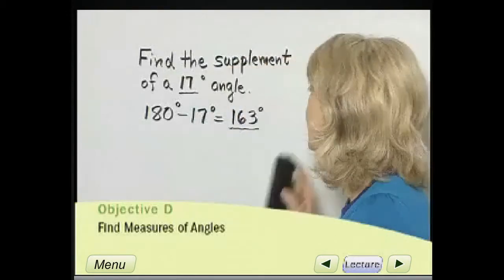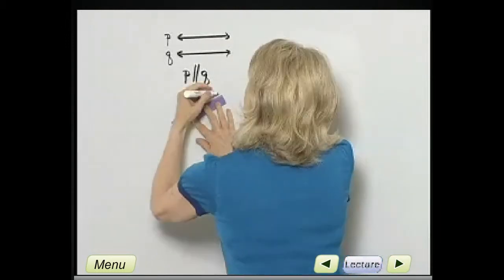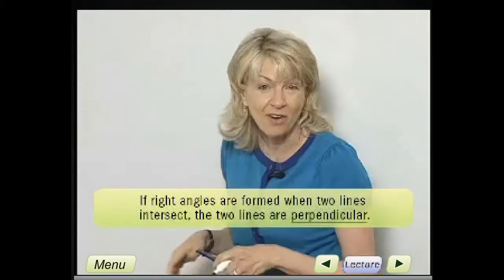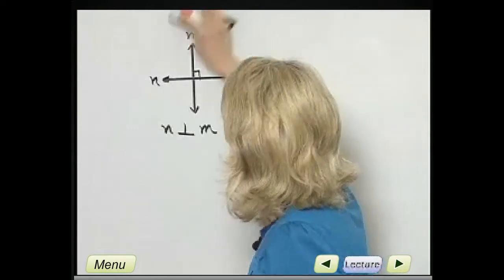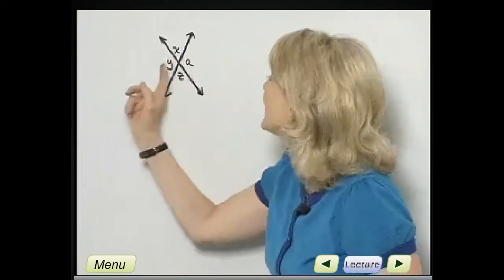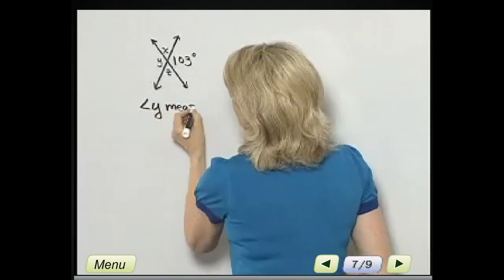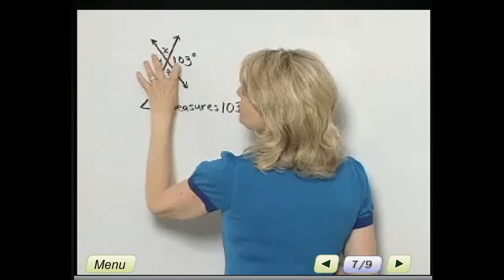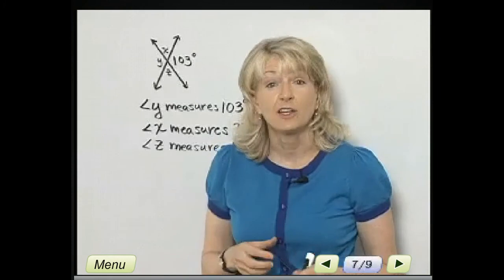Parallel, perpendicular, verticle and adjacent angles